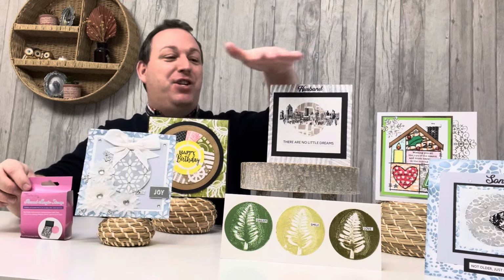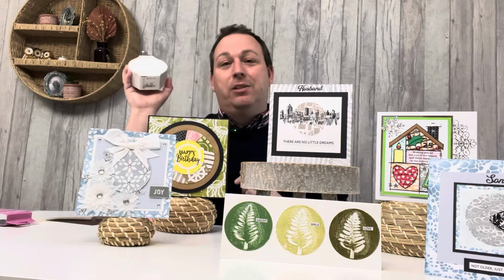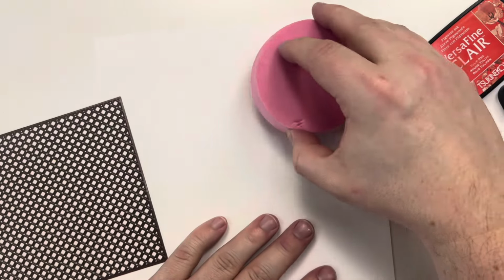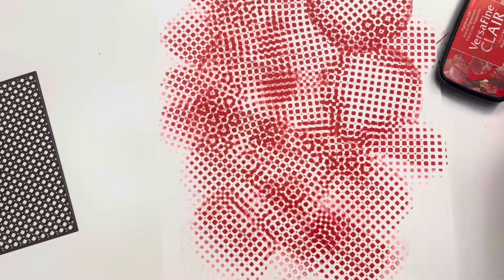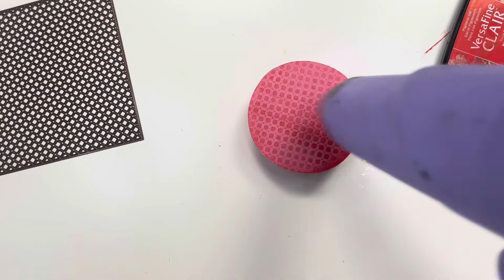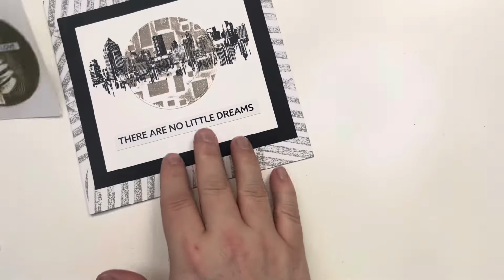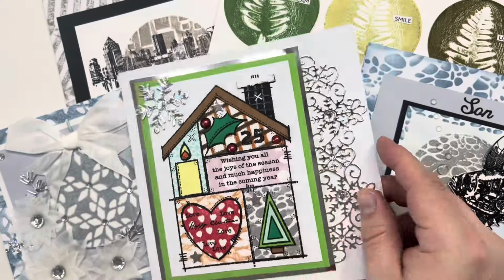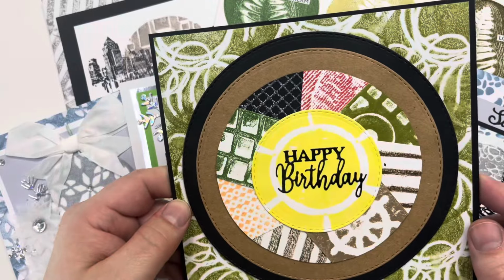Special Offer - Round Stamping Magic By Crafts Too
Jamie Rodgers, Product Designer & TV Craft Demonstrator is excited to share with you the wonders of the Magic Stamp!

🌟 Special Off Price - ONLY £1.50

Shop this Collection along with all the other crafty products Jamie mentions and demonstrates, over on our dedicated Craftmania

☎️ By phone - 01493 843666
📦 Free U.K P&P on all orders over £5
🚛 International P&P capped at £10

💰 Split the cost with PayPal Or Clearpay

If you need any help, feel free to get in touch with us at Craftmania

••Please note - prices are correct at the time of filming, but may be subject to change if video is watched at a later date.